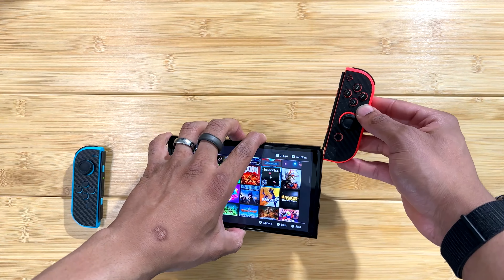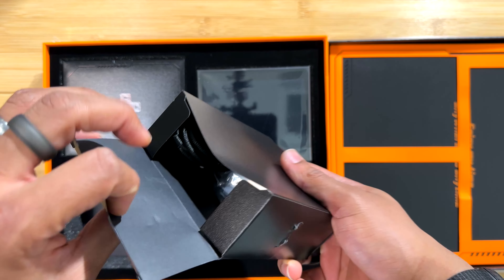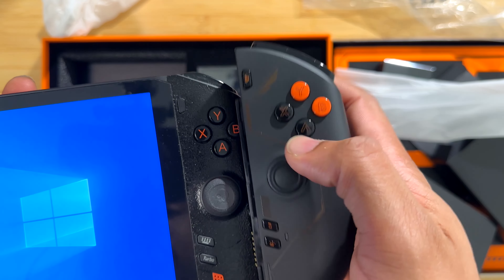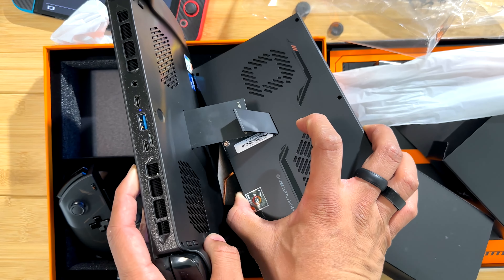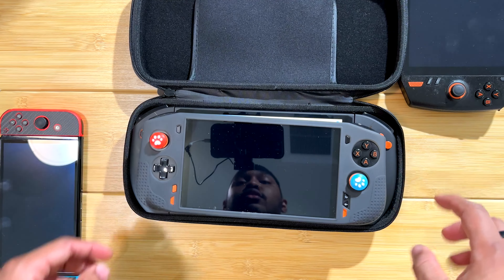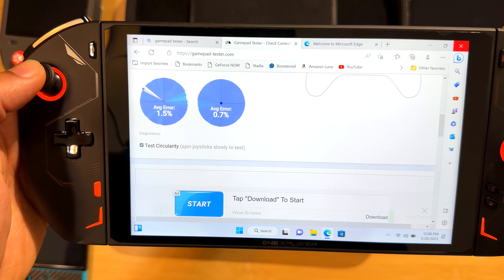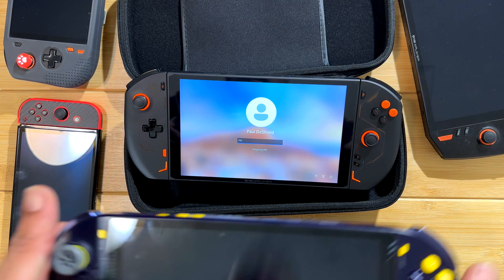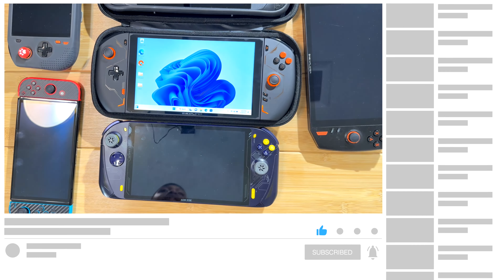Nintendo Switch of PCs? | OneXplayer 2 Unboxing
Let's unbox the new OneXplayer 2 (6800u) and do a brief overview! It's like if a Switch and a gaming PC had a baby.

0:00 Start
0:35 UNBOXING
1:53 CONTROLLERS
3:39 THE MAIN DEVICE
5:29 OVERVIEW
8:56 ERGONOMICS
9:55 CLOSING